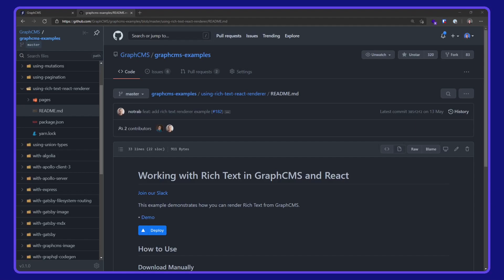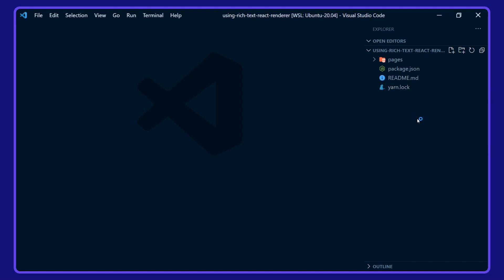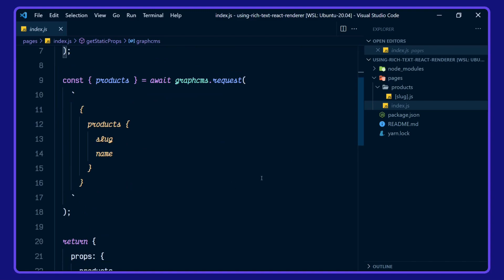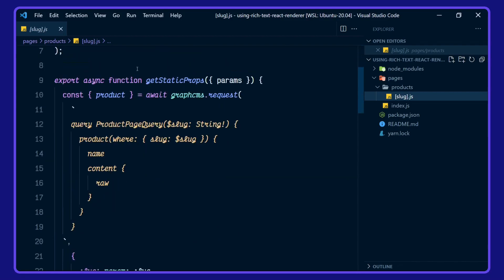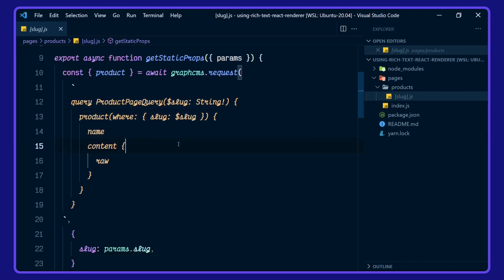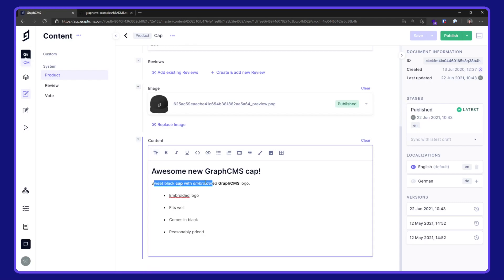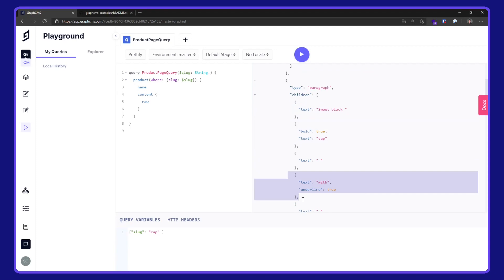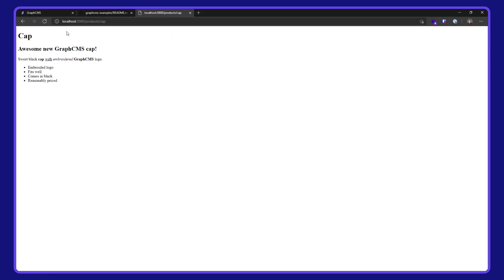Working with the Rich Text Renderer in Hygraph